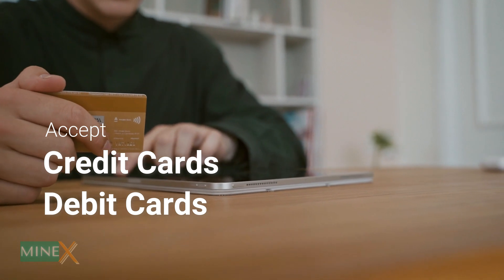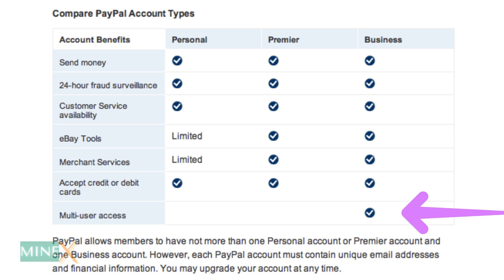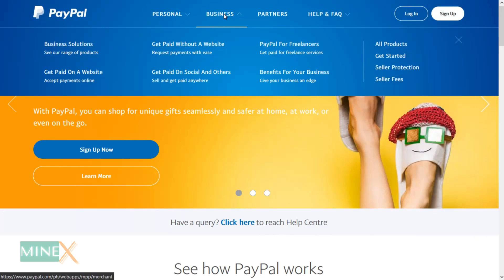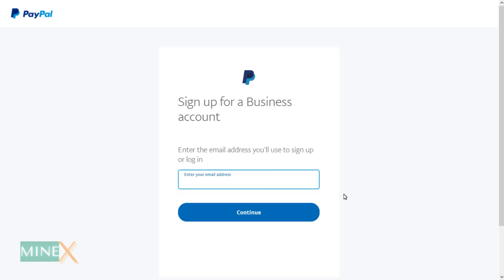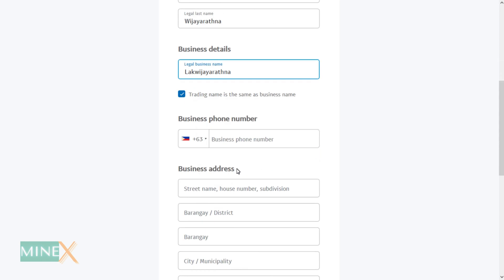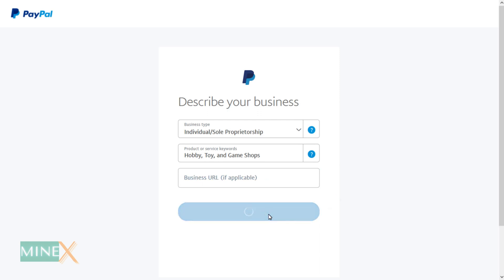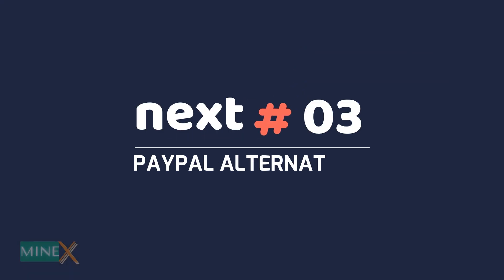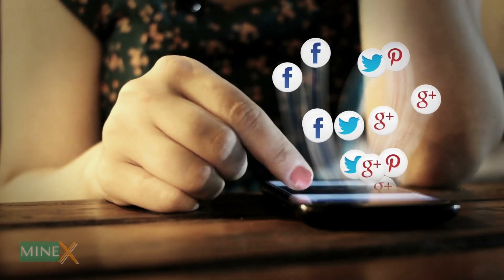How to Set up PayPal for Business ? | PayPal Business Account for Small Business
In addition to that, we discuss the benefit of the PayPal business account for small business, PayPal fees, and also the changes of PayPal business account vs personal.
At the later part of the video we discus PayPal alternatives mainly Payoneer.

SPECIAL INVITATION: Join our MineXTuts Community. Help to other by Sharing your Knowledge.